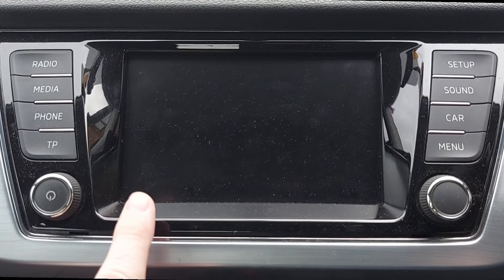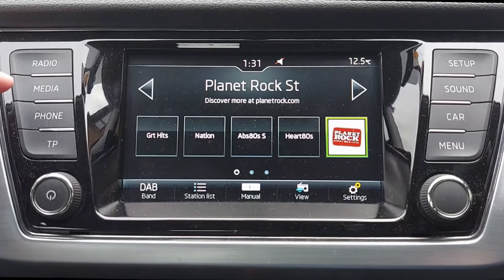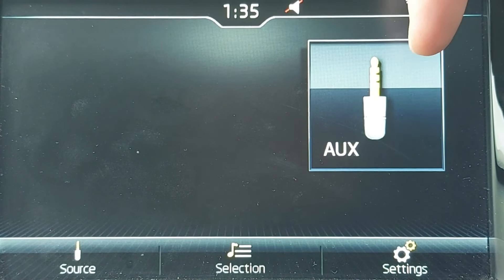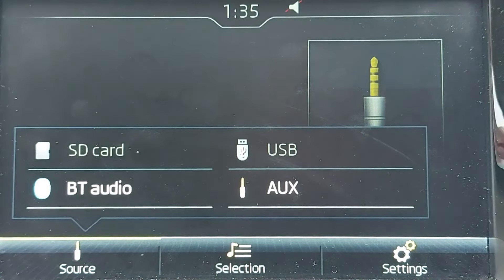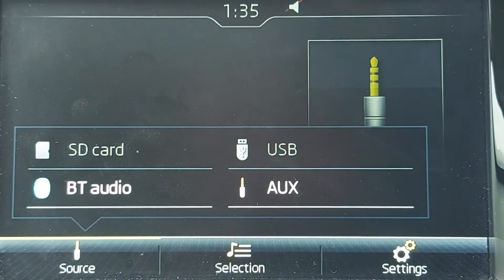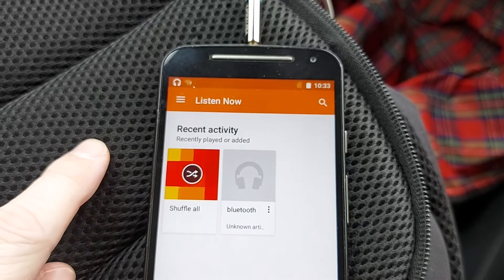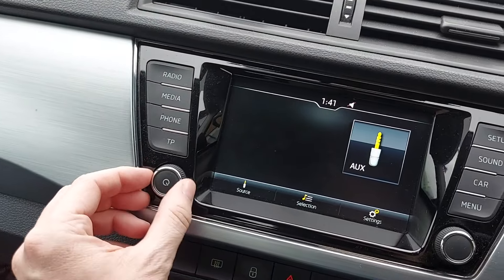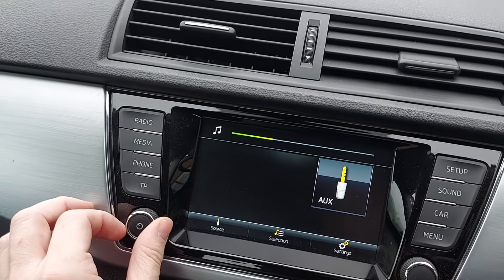Skoda Fabia AUX Port: Play Music in Phone Through Car Stereo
Good news!

The Skoda Fabia AUX port lets you play music in your phone through the car’s stereo. But how?

In this video, we:

• find AUX port in Skoda Fabia Mk3
• get the right type of audio cable
• connect the cable to the phone
• set the Skoda Fabia stereo to AUX

Get the know-how! See the Skoda Fabia AUX port explained at CarSpyTV.

More Skoda Fabia Mk3 tips, tricks, and handy features at CarSpyTV. For example: